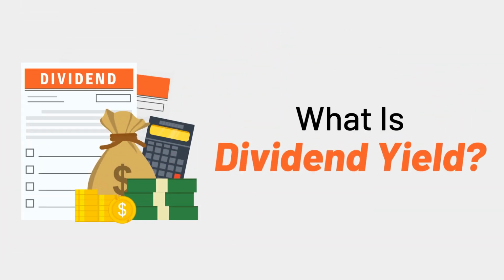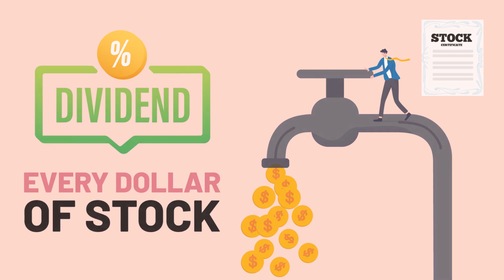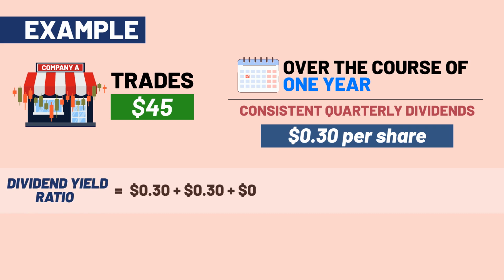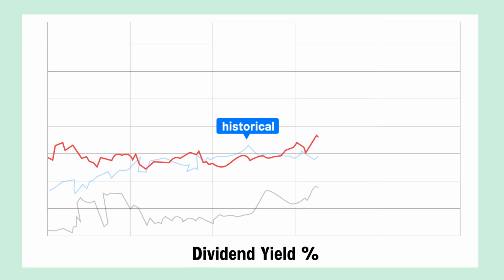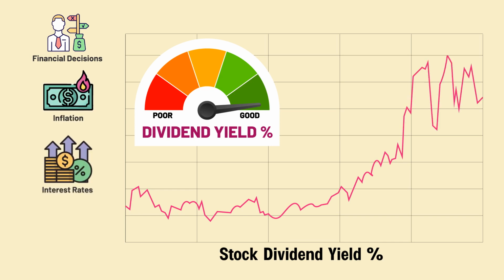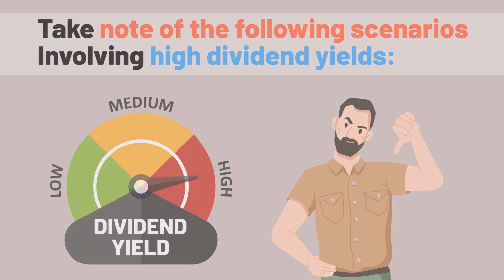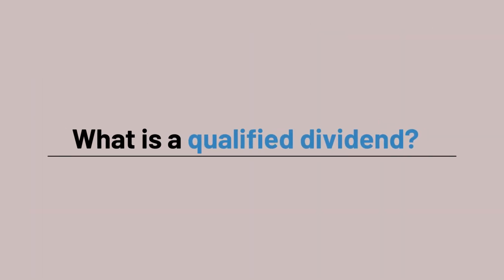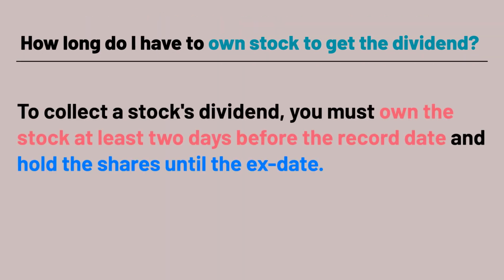Understanding Dividend Yield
❓Questions Answered
* What is a good dividend yield?
* What is the average dividend yield?
* Do all stocks pay dividends?
* How long do I have to own stock to get the dividend?
* What is the ex-dividend date?
* Pros and Cons of Dividend yield.

🕒 TimeStamp
00:00 Introduction
00:28 What Is Dividend Yield?
01:24 Dividend Yield Formula.
03:00 Pros of dividend yields.
04:00 Cons of dividend yields.
04:37 What Is a Good Dividend Yield?
05:31 Be Aware of Too-High Yields.
06:37 Frequently Asked Questions (FAQs)

👍 Did you like the Video? Buy us a coffee☕️to say thanks